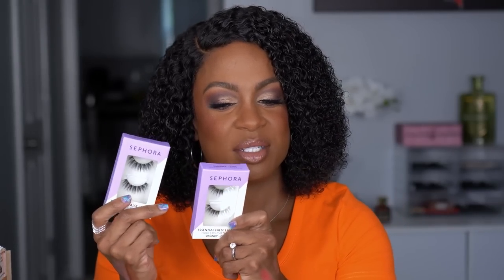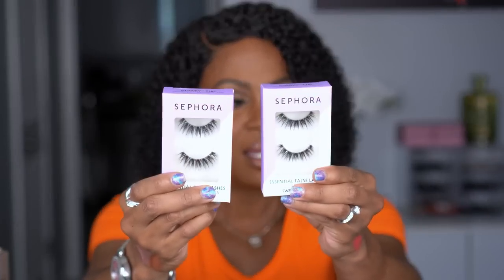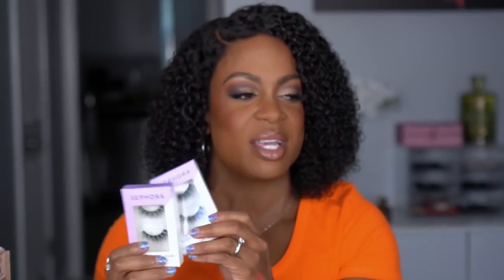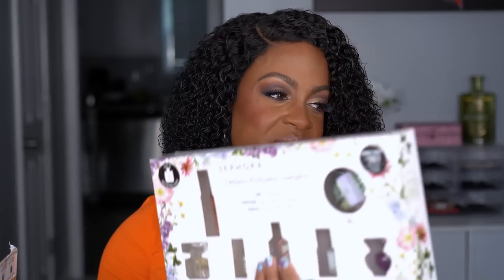Sephora VIB Sale Haul - Part 1! Sephora Spring Sale 2023!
Here is part one of my Sephora VIB Sale Haul! I said I wasn't interested in a lot of stuff this year, and then I watched reviews/recommendations and changed my mind! I am still waiting on other orders to come in due to delayed shipping by Sephora, but the VIB sale is the best time to shop and pick up products that don't normally go on sale. I tried to be strategic with my Sephora haul, picking up products only sold at Sephora (vs ULTA), special kits/value sets, and items that were already on sale. Check out the video if you want to see. There is one day left to shop!